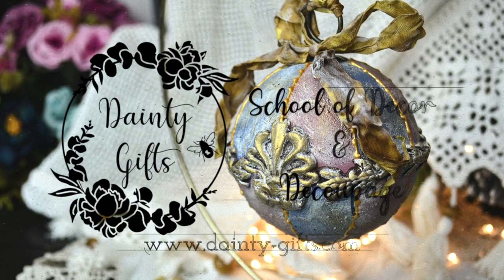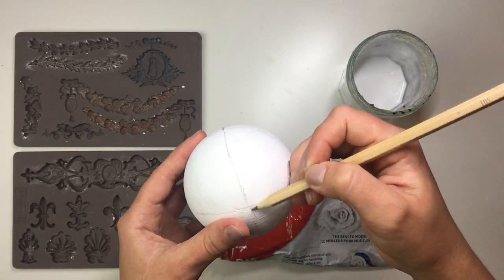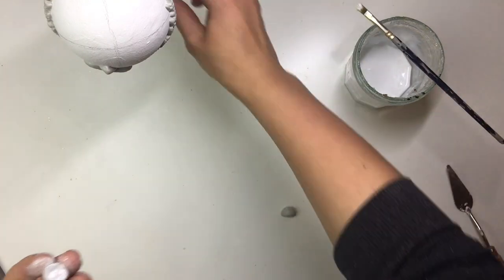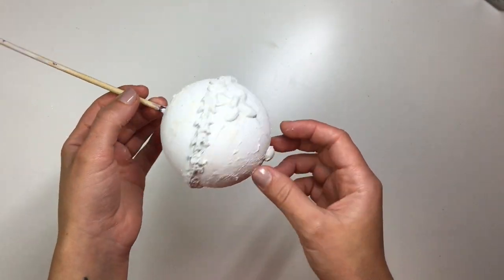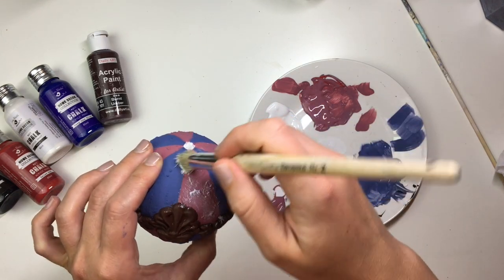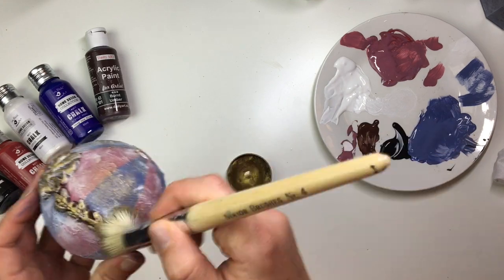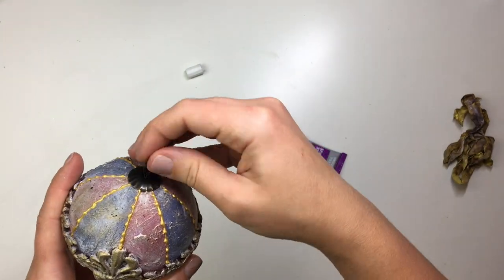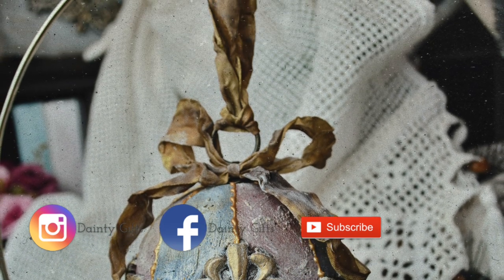Vintage Mixed Media Bauble | Christmas Decoration Tutorial - Dainty's Art Sessions